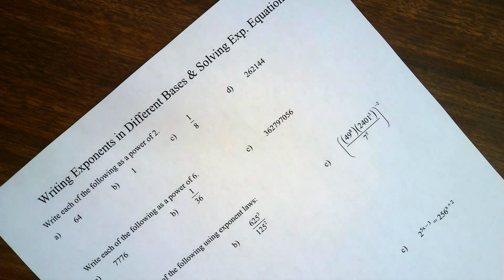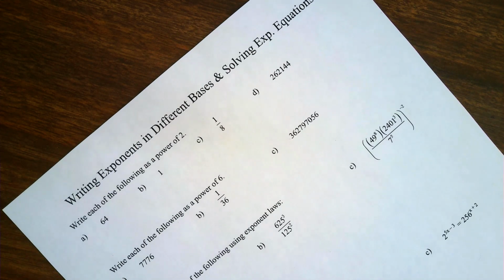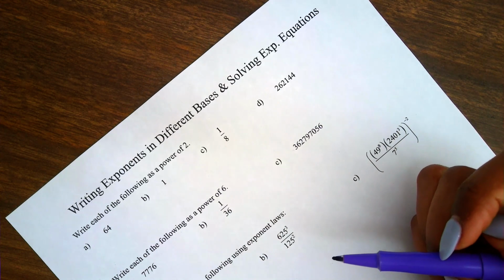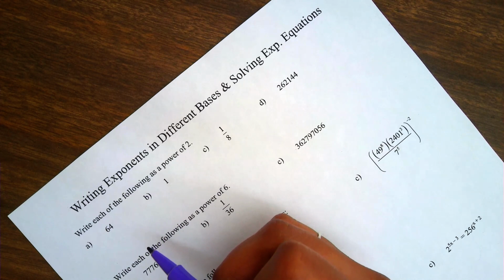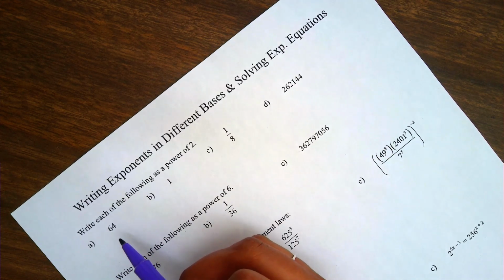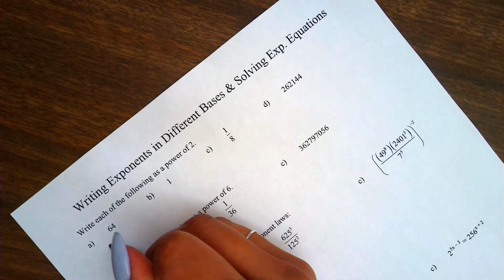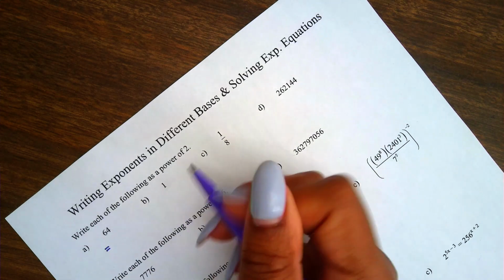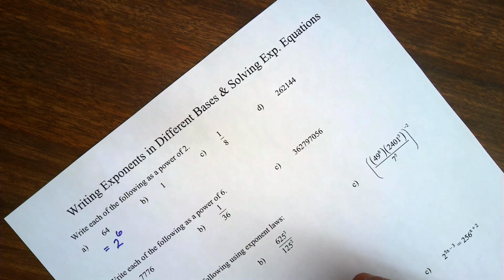Part 1 Writing Exponents in Different Bases & Exp. Equations